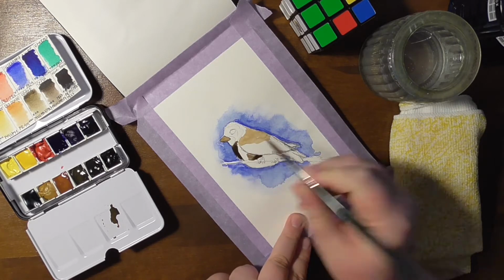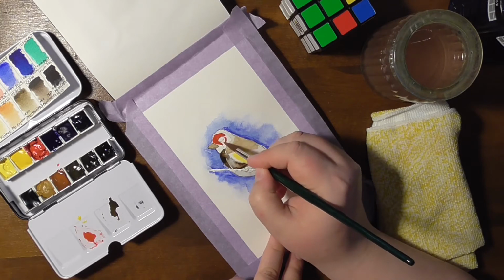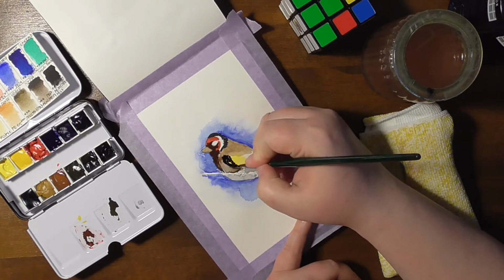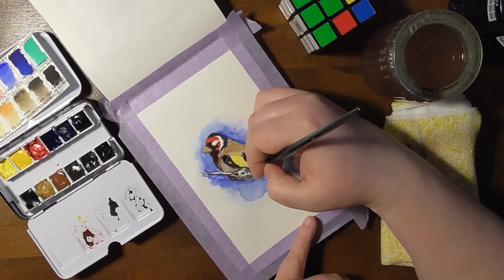Goldfinch - White Nights tube set test painting [Speedpaint]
As you've probably seen in the haul, I've got some White Nights watercolor sets. Every set got his own test painting and this one is for the tube set, that I'm showing in the beginning. If you want to see more about the tube set itself, take a look into the haul video. ;)

Art supplies

♦ White Nights 12 Tube Set
♦ Escoda Conrad Roset Brush Set
♦ Moleskine Sketchbook

About Me